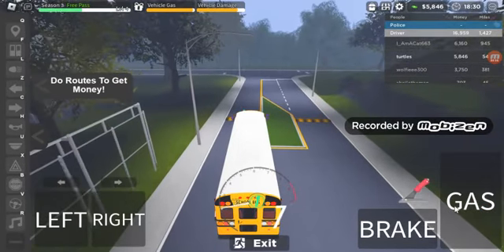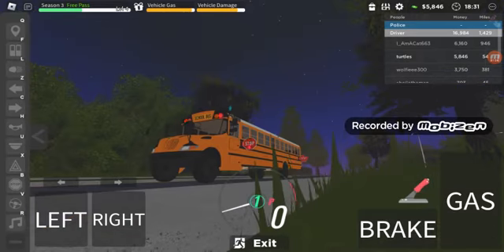roblox bus simulator 22 beta gameplay